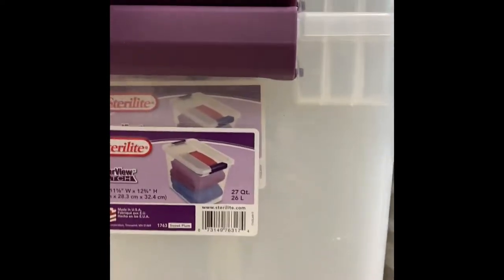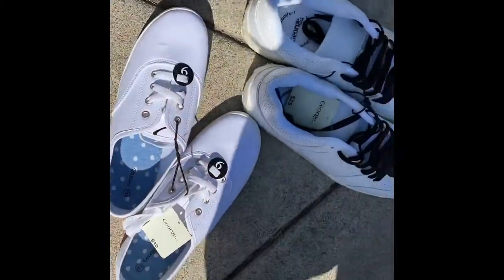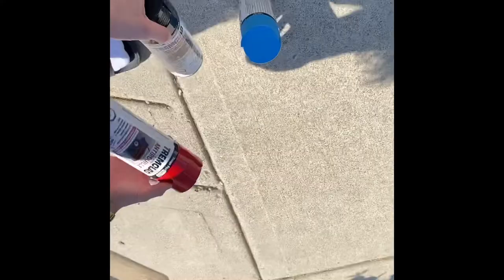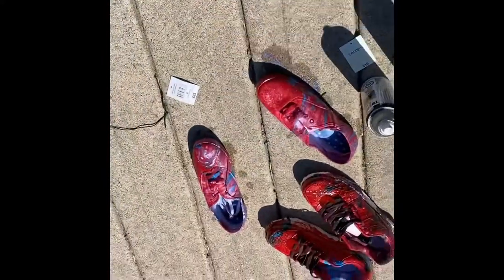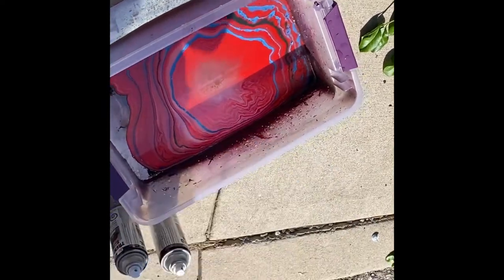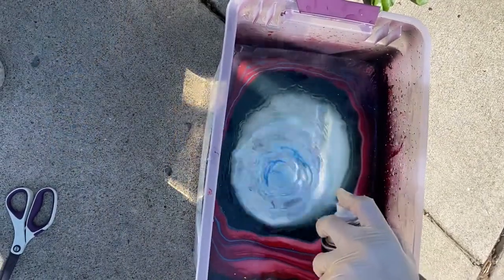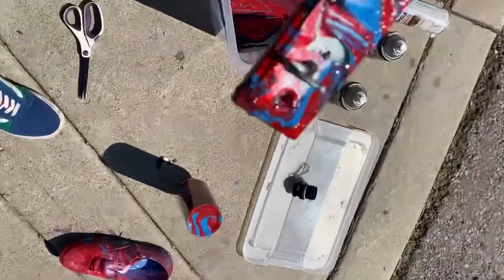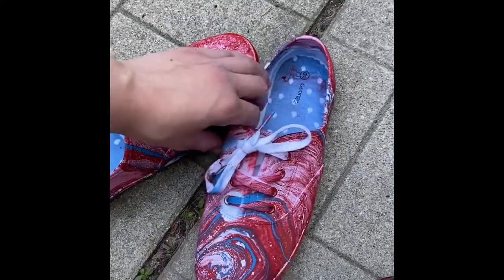Hydro dipping shoes, water bottle and a coat rack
Just a kid with an iPhone today we will be doing some Hydro dipping. And I’ll be doing a giveaway watch till the end to see how to be entered!!!